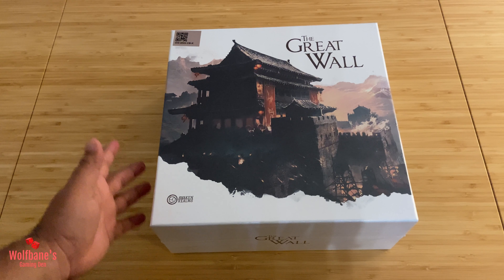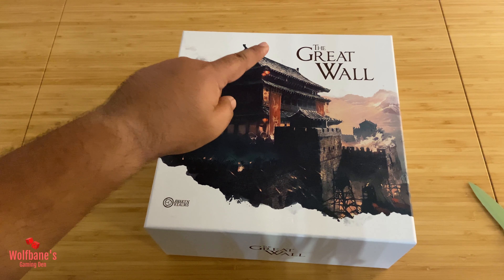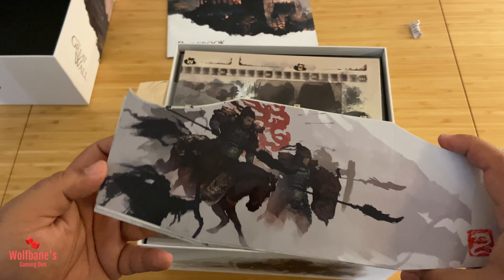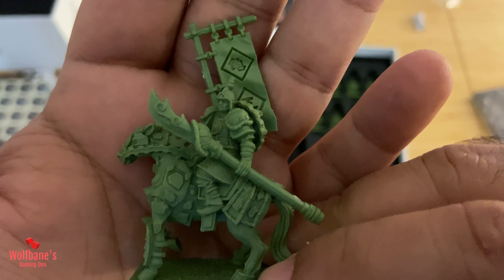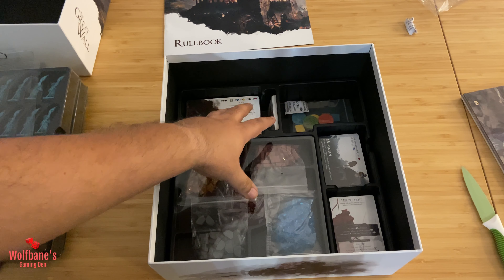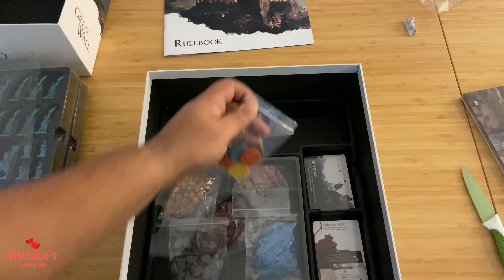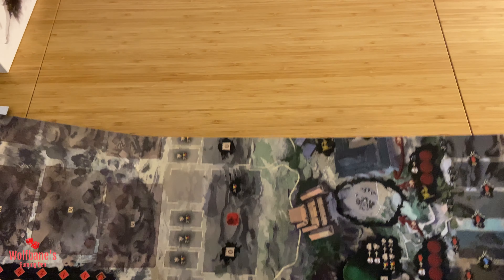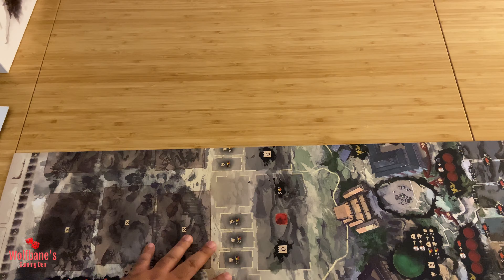The Great Wall [Board Game] - Unboxing